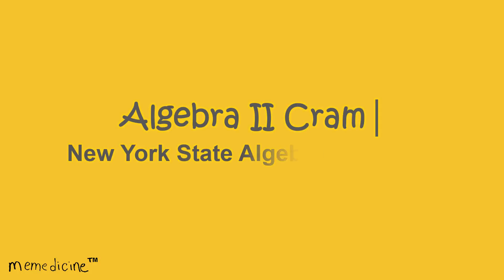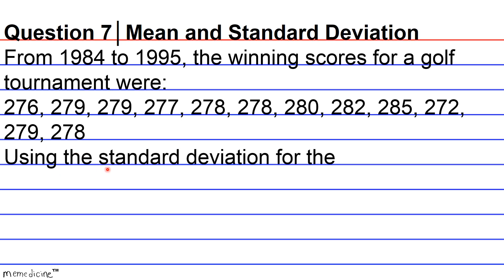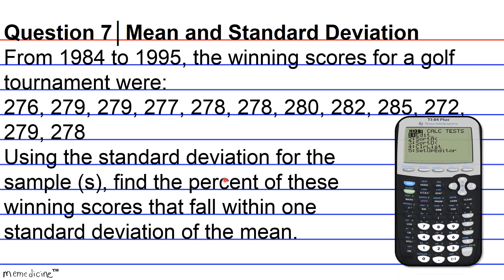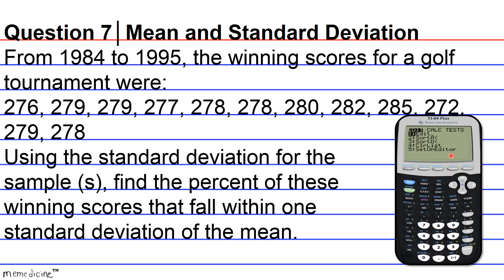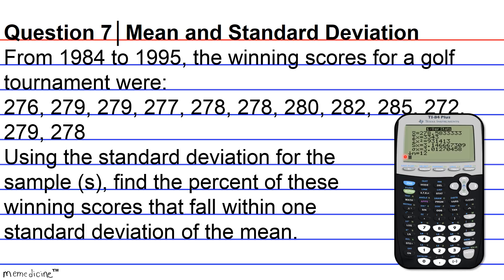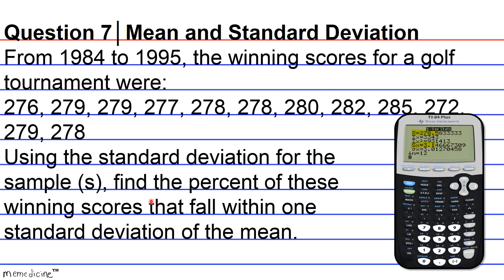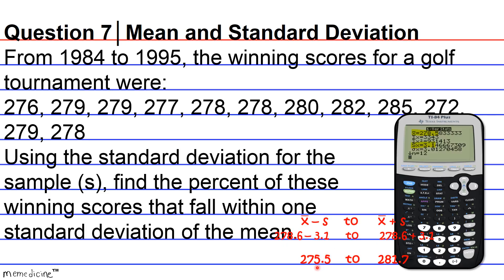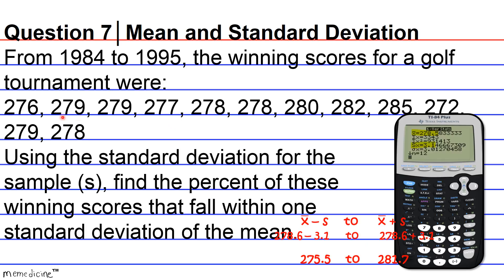Algebra 2 Cram│ New York Regents│ Descriptive Statistics│ No (7) Mean and Standard Deviation (s).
Algebra II Cram (Common Core)│ The University of the State of New York REGENTS HIGH SCHOOL EXAMINATION│ Descriptive Statistics │Question (7) – Mean ("x"  ̅) and Sample Standard Deviation (s).

This deck of cards discusses the following key concepts concisely:
statistic,
descriptive statistics,
mean,
measure of spread,
sample standard deviation (s),

-PSAT: Preliminary Scholastic Aptitude Test
-GED: General Educational Development Test
-HiSET: High School Equivalency Test (Mathematics)